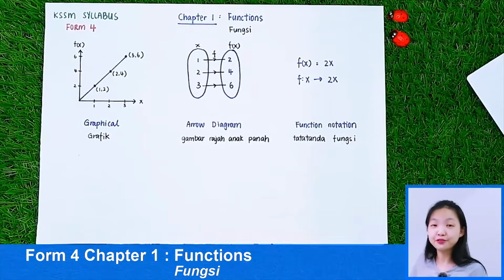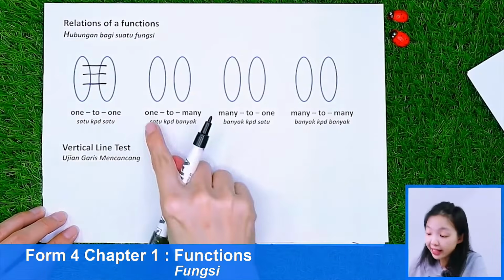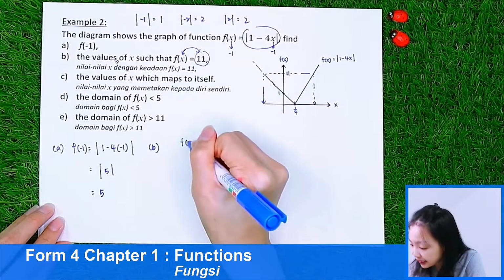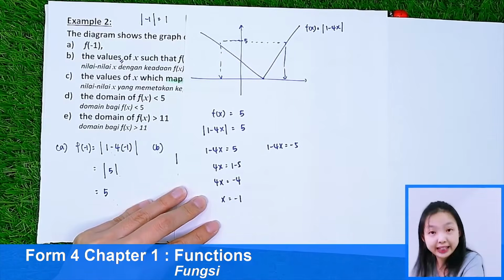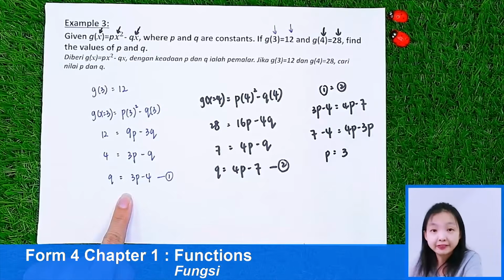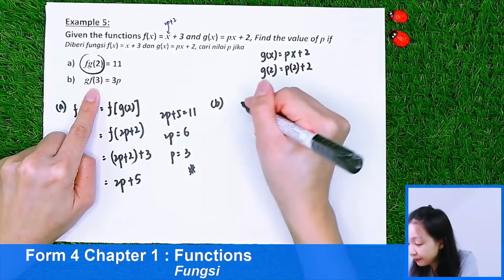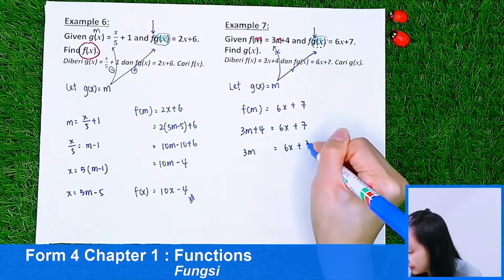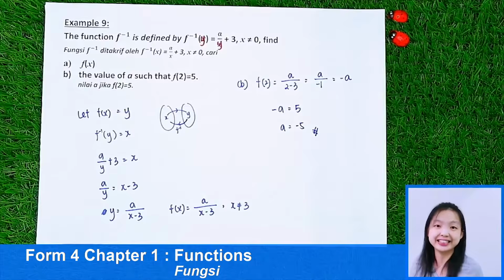KSSM Form 4 Add Maths Chapter 1 : Functions ( Fungsi ) Full Tutorial & Free Notes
【ENG】
2020 KSSM Syllabus : Form 4 Add Maths
Chapter 1 : Functions ( Fungsi )

00:30 Functions ( Fungsi )
22:38 Composite Functions ( Fungsi Gubahan )
33:49 Inverse Functions ( Fungsi Songsang )